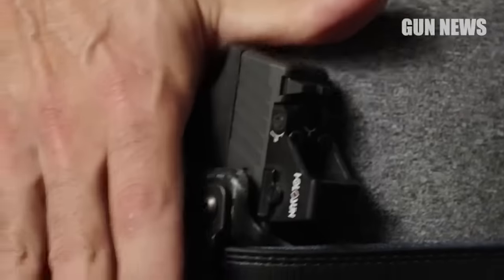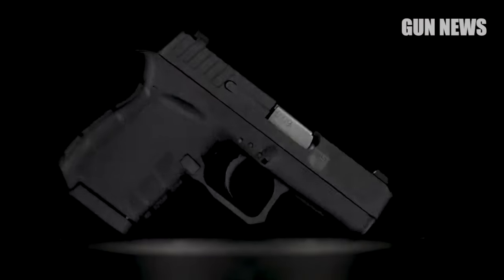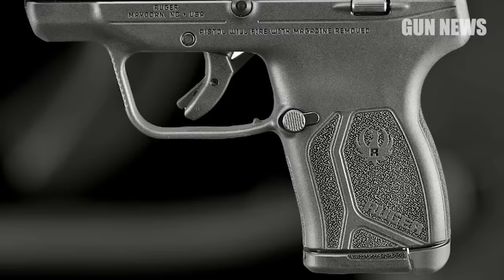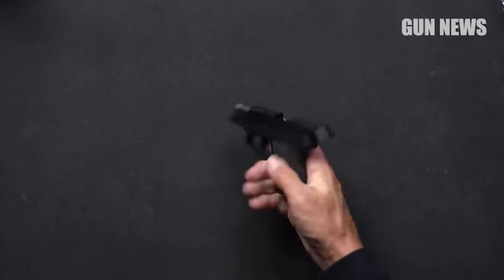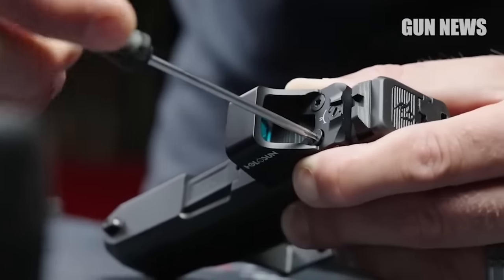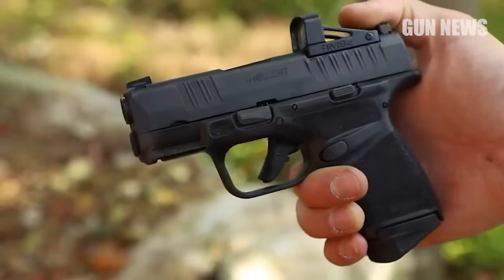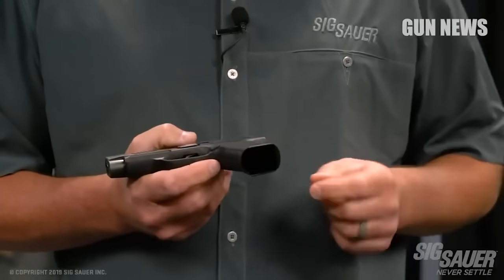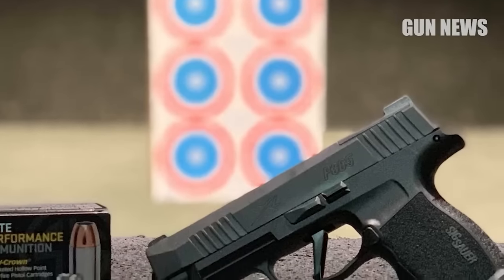TOP 7 World's Best Guns To Hide In Your Pants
In recent years, there has been a growing interest in concealed carry and personal protection. While carrying a gun is a serious responsibility, there are times when it may be necessary for self-defense. In this video, we will review the top 7 best guns to hide in your pants. if you are looking for a compact and reliable pistol there is a concealed carry gun on this list to suit your needs.